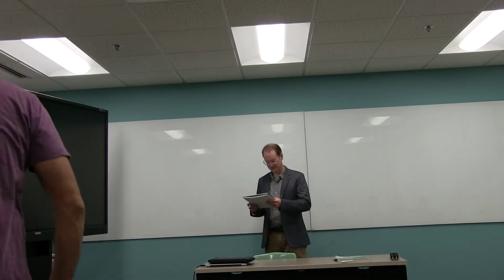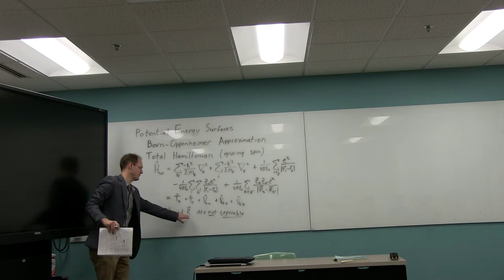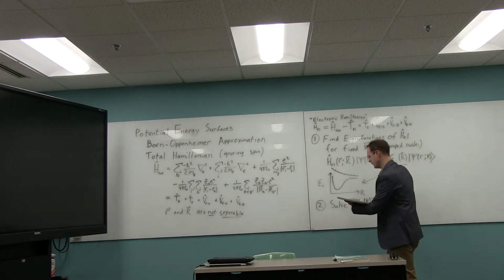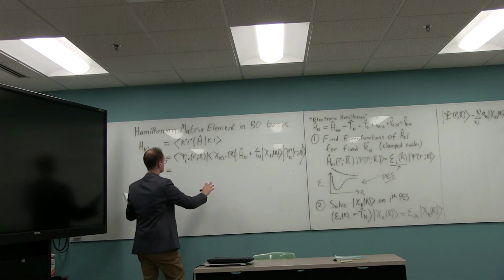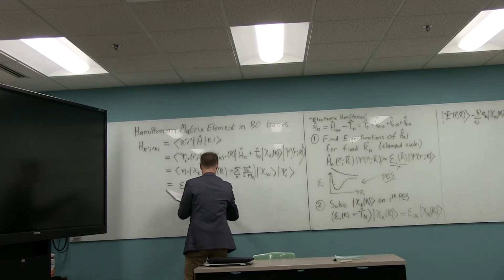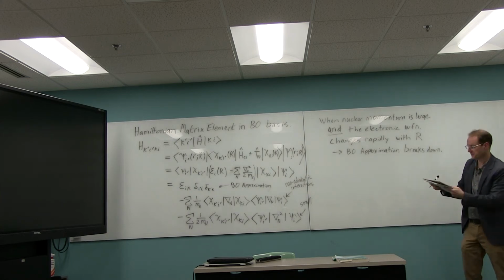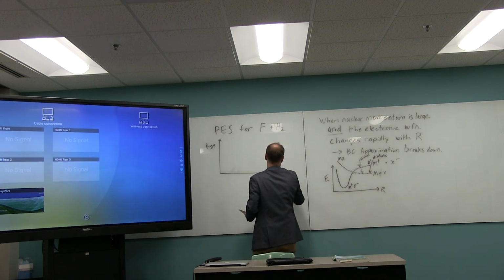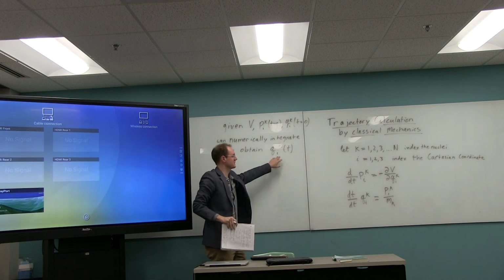Potential Energy Surfaces and the Born-Oppenheimer Approximation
Texas Tech University, CHEM 5104-004 Reaction Dynamics, 28-Oct-2022 Lecture